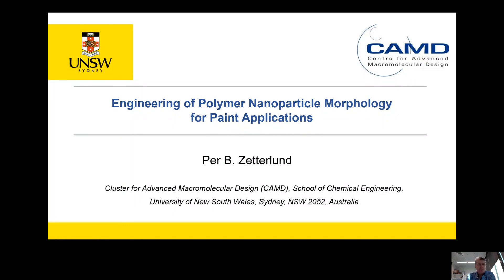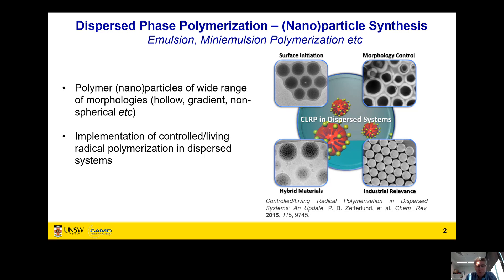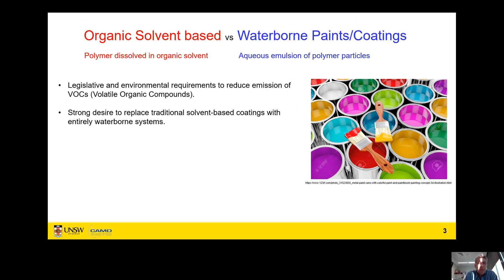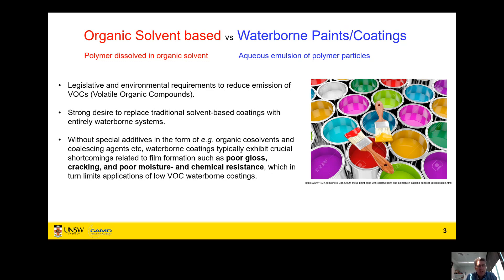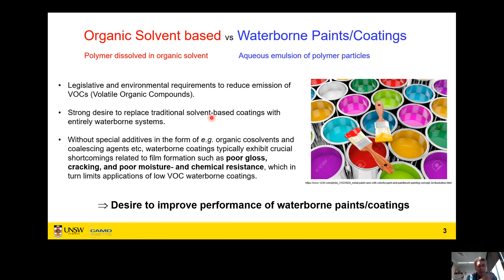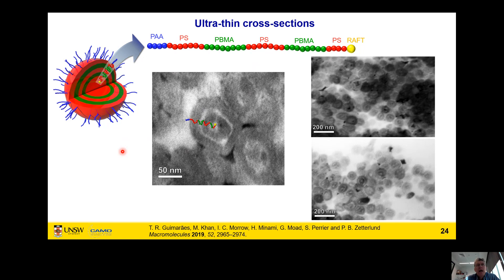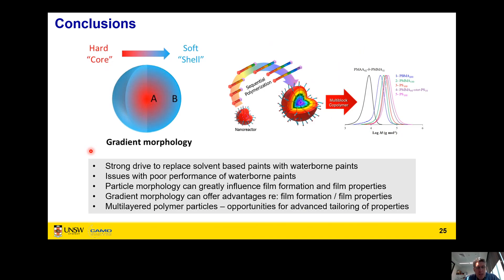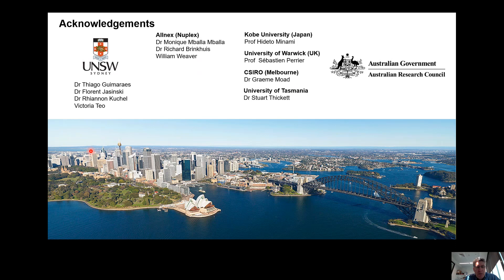IUPAC Polymer Education Workshop2020+ Lecture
Polymer Education Workshop202+  lecture by Dr. Per B. Zetterlund "Engineering of Polymer Nanoparticle Morphology for Pain Applications"